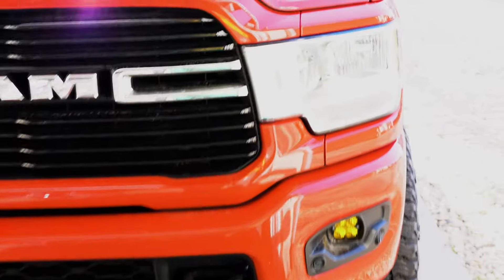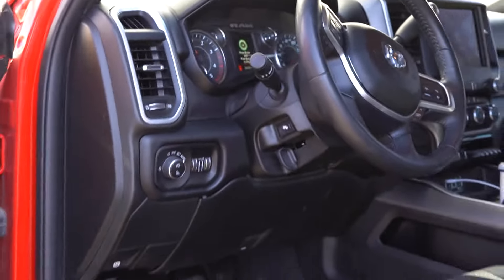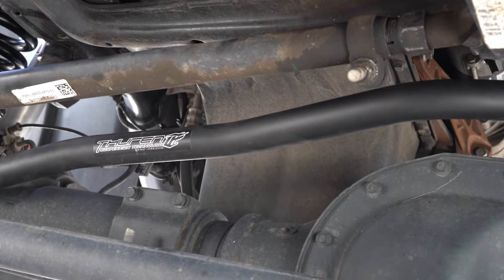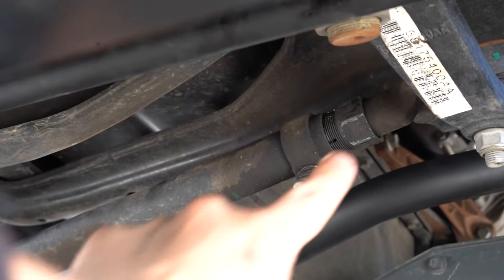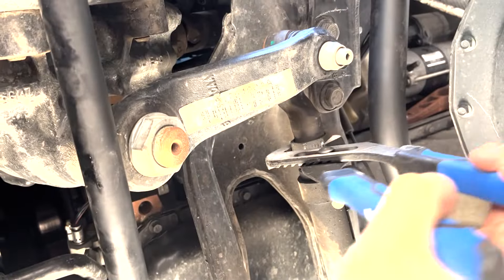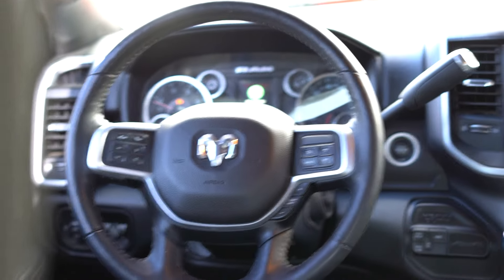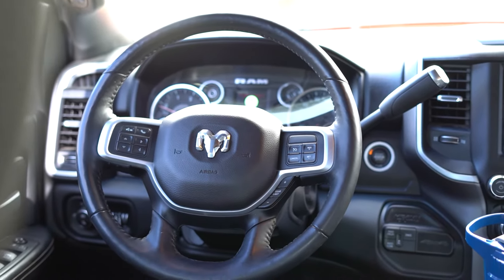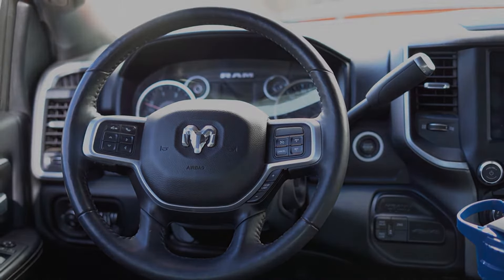How to adjust the "new style" drag link for your 2019+ Ram 2500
TL;DR adjustments start at 1:53 on the video. I couldn't find any videos on YouTube about this so I made my own. Here is the way to adjust your drag link to accommodate a new lift kit. This new style is on all 2019+ trucks that completed the original drag link recall.